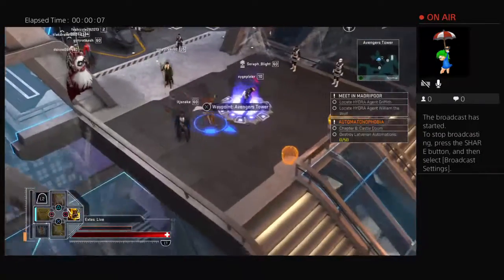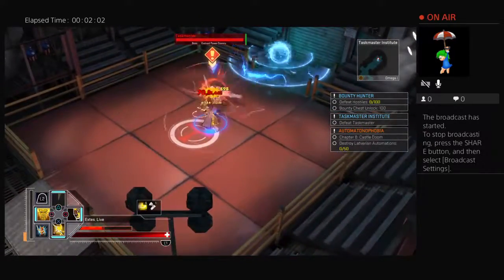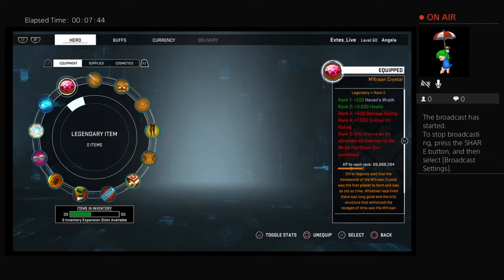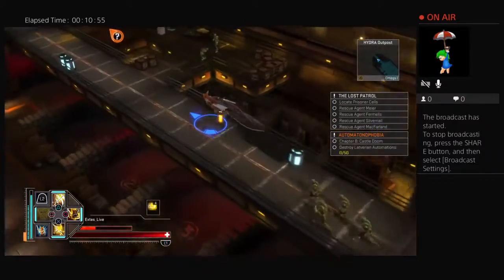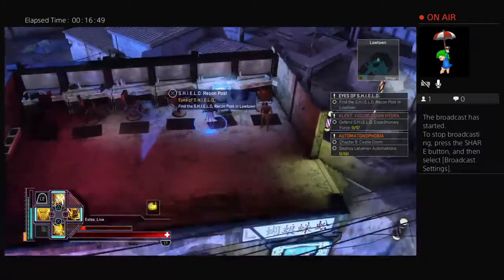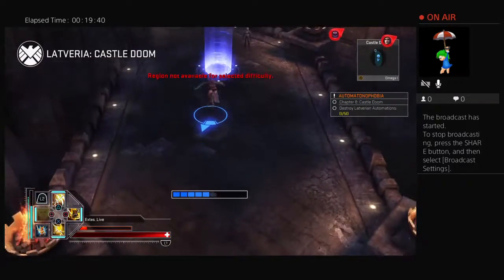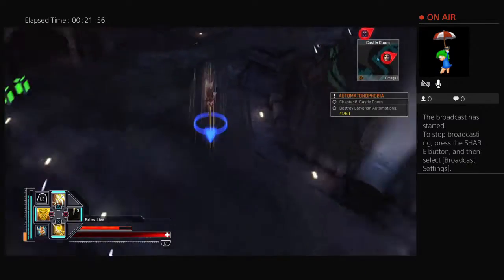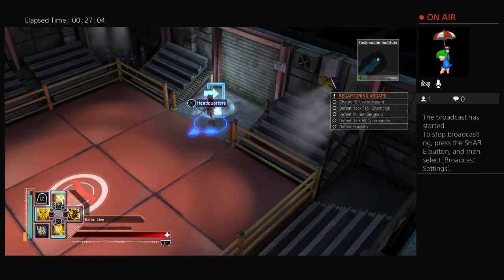MHO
Lvling Legendaries?  Lets compare reliable rates.